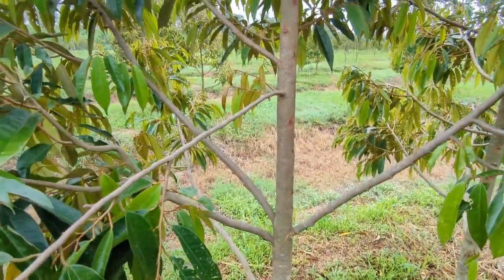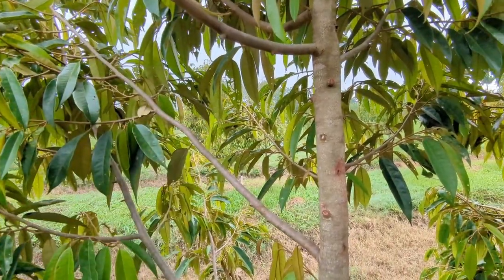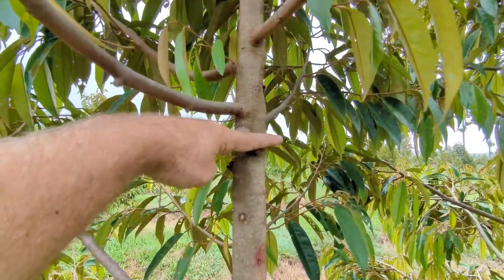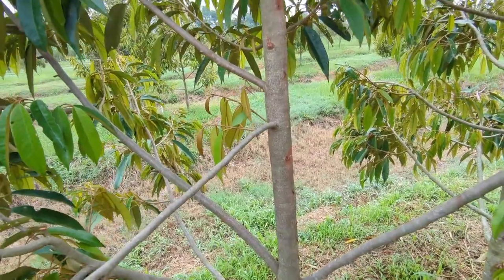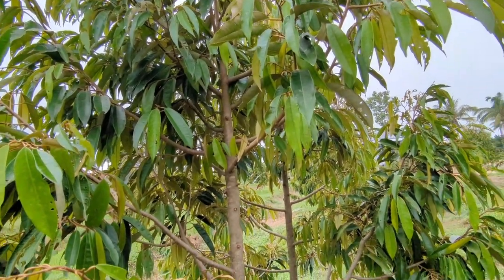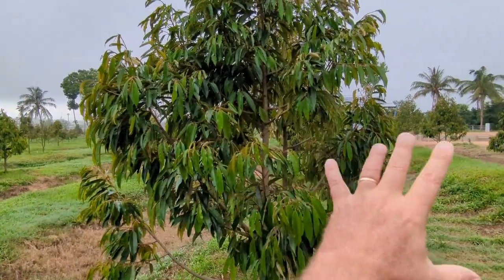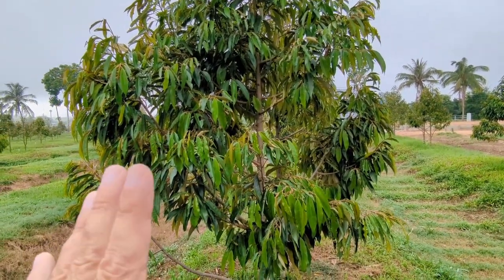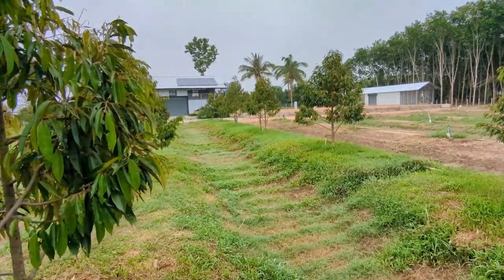Crazy method growing Durian High Density Thailand 🇹🇭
durian fruit farming Is very profitable if you're an expat with a Thai wife or if you're living in the Philippines in one of the other countries that can grow Durian you may want to explore the what if investing with your wife to grow Durian .

bangkok
thailand travel
living in thailand
Expat in thailand
Vacation

agriculture farming in the philippines
agribusiness farming in the philippines
agribusiness how it works
Farming in the philippines.Thailand
bangkok thailand.

Expats in bangkok.living in bangkok